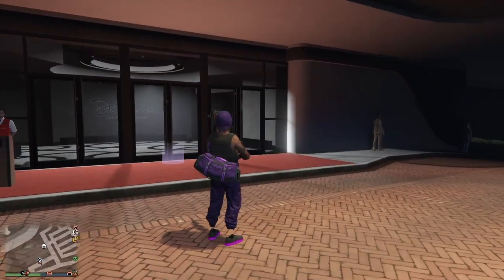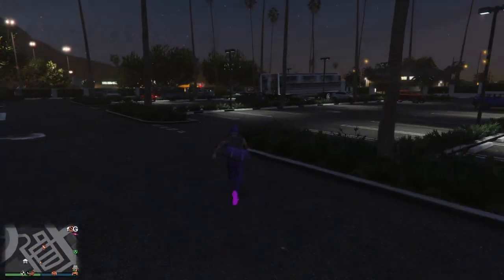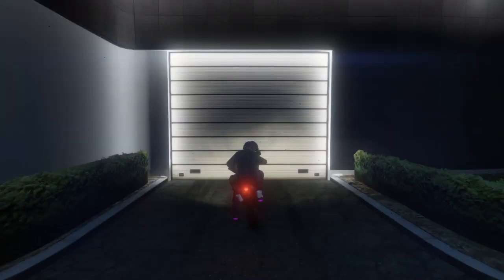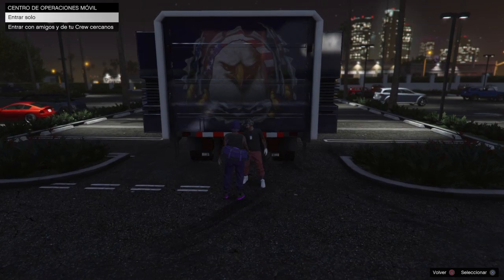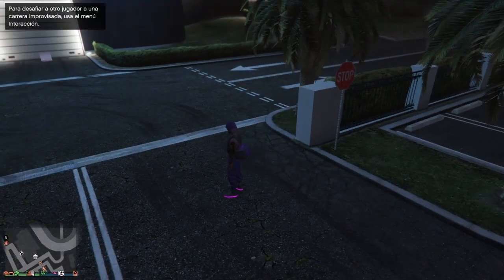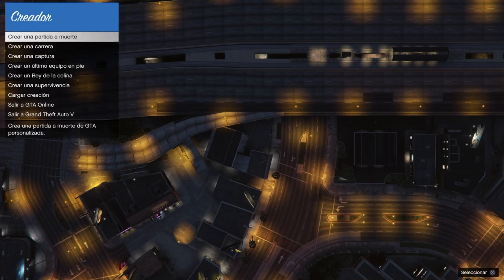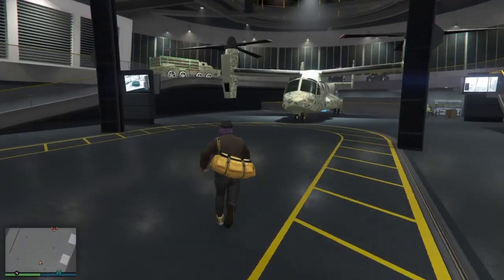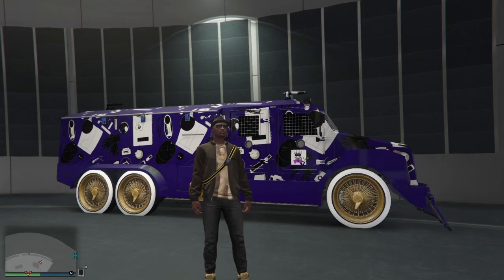*SUPERTRUCAZO*COMO COJER EL MODEADO DEL RCV , KHANJALI , CHERNOBOG*SIN ESPACIOS MUERTOS**EASY/FACIL*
si deseas ayudar con una donación para mejorar el canal dirigirte al siguiente enlace

directos de juegos como gta v , minecraft y muchos mas
también Aficionado de lugares abandonados , misteriosos y encantados

*ACTIVIDAD Y CONTENIDO CREADO POR Krazycrow_ gaming y exploraciones urbana , USO DE ESTA ACTIVIDAD , IDEA O CONTENIDO SIN PERMISO DEL CREADOR  LLEVARA COMO CONSECUENCIA SANCIÓN  DE VÍDEO Y DEL CANAL , ES ILEGAL ROBAR CONTENIDOS COJER O ROBAR IDEAS  SIN PERMISO DE SU CREADOR DE LO CONTRARIO OBTENDRÁ UNA DENUNCIA TANTO EN VÍDEO COMO EN CANAL.*

Krazycrow_ gaming y exploraciones urbanas